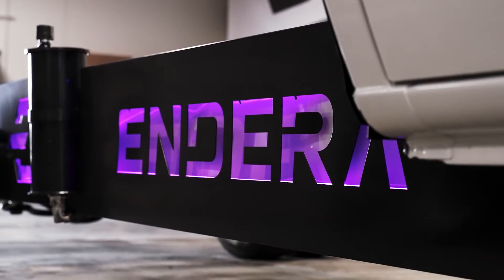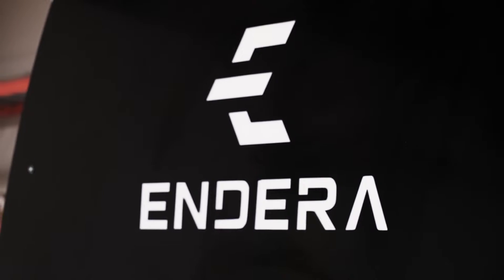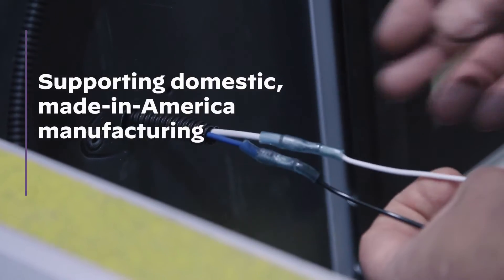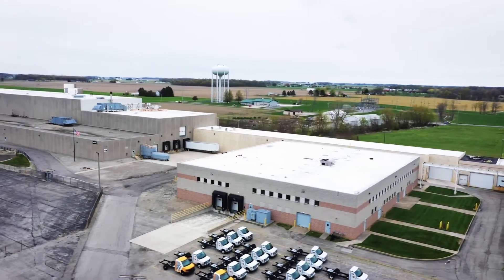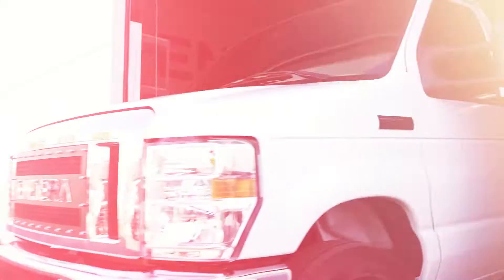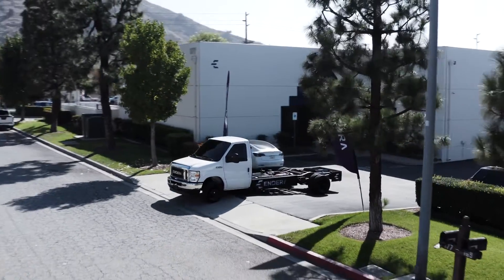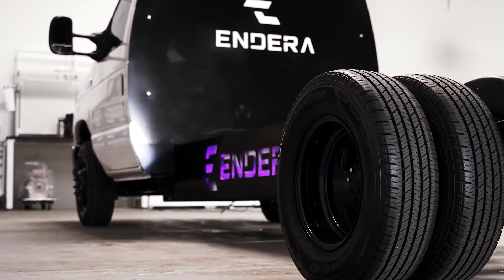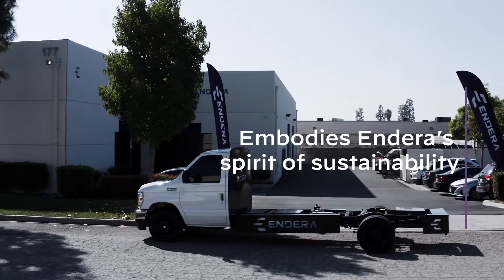Endera's All-Electric Powertrain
Endera, a technology company specializing in all-electric commercial vehicles, charging infrastructure, and software solutions, announced the launch of its all-electric powertrain for Class 3 and 4 zero-emissions, low-maintenance vehicles.

The innovative design by Endera provides extremely long range, greatly reduces charge time, and will be one of the most easily serviceable powertrains on the market. Endera’s powertrain is a platform that promises fleets best in class technology at a lower cost.

Working with top-quality components, industry-leading suppliers, and using cutting-edge technology, Endera will manufacture these powertrains in Ottawa, Ohio in a scalable manner. This patent-pending design allows for the ultimate in both safety and performance by locating batteries and all high voltage infrastructure within the frame rails. Endera's powertrain is designed with higher safety, performance, and ease of maintenance literally at its core.